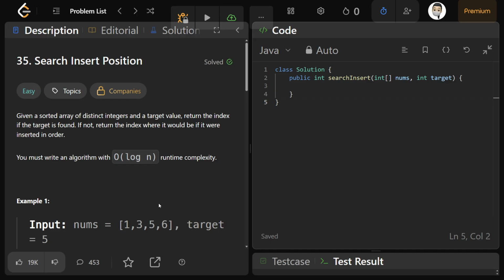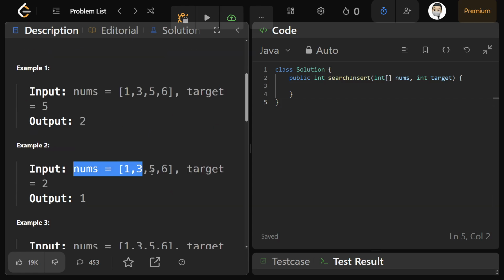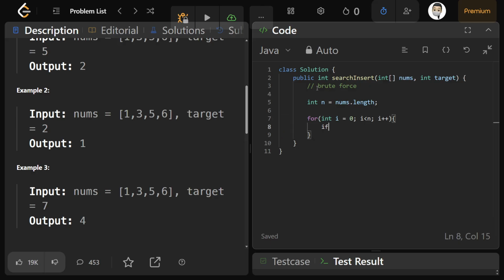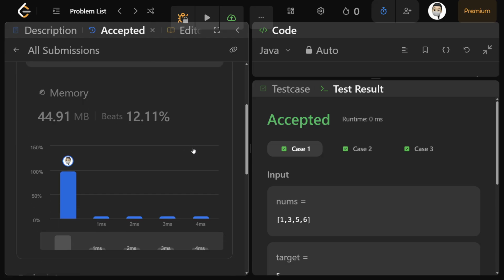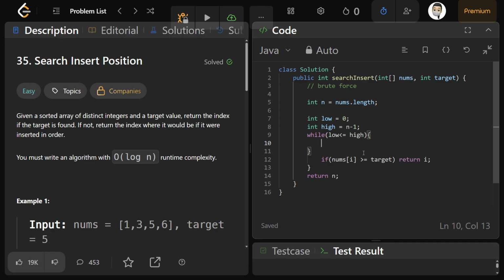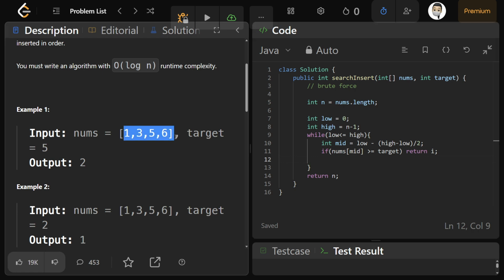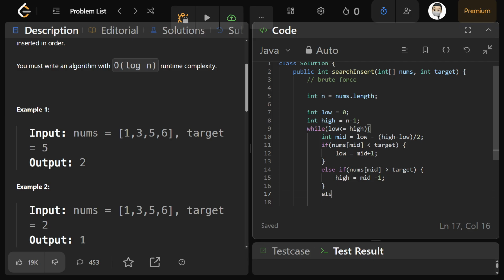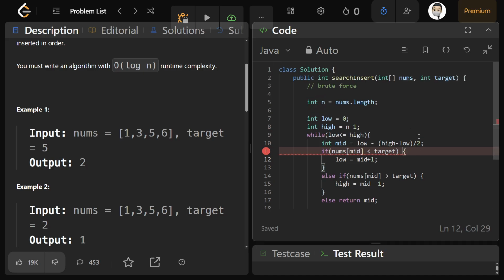VideoEditor 2026 06 29 14 03 42